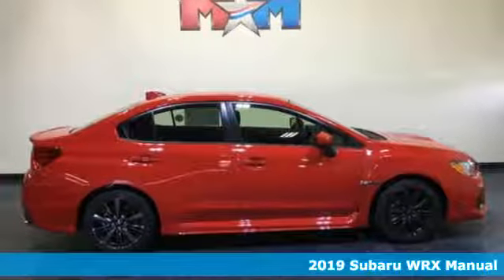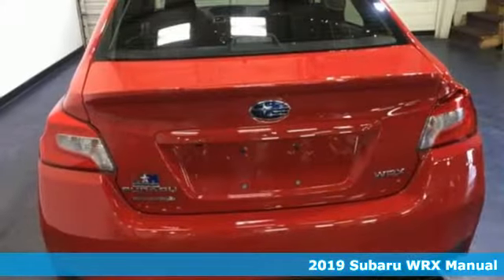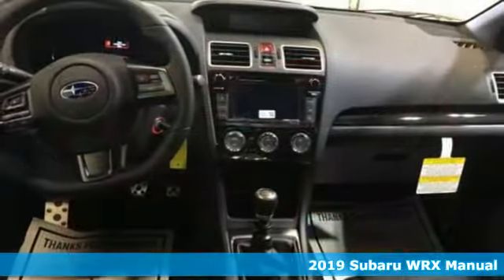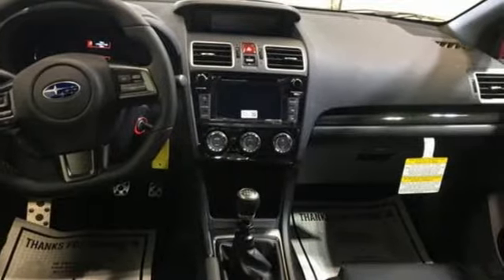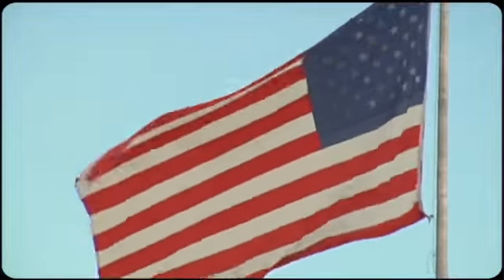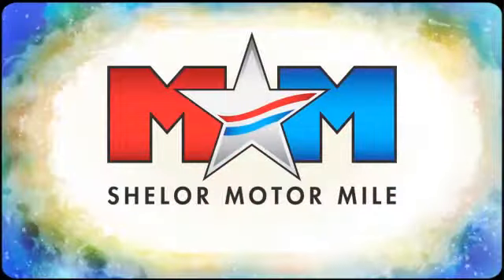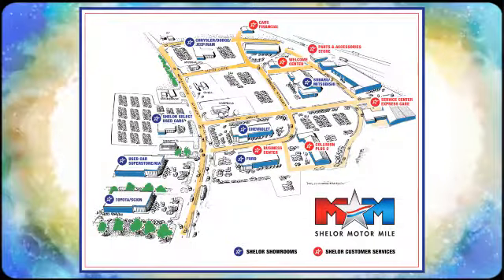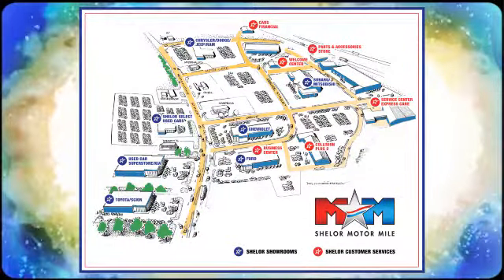New 2019 Subaru WRX Christiansburg VA Blacksburg, VA SU190540 - SOLD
Year: 2019
Make: Subaru
Model: WRX
Trim: Manual
Engine: 2.0L 4 Cylinder Engine
Transmission: 6-SPEED M/T
Color: PURE_RED
Stock #: SU190540
VIN: JF1VA1A65K9820591
CD Player, Smart Device Integration, Bluetooth, Turbo Charged, Aluminum Wheels, All Wheel Drive, iPod/MP3 Input, Back-Up Camera. WRX trim. CLICK ME!br /br /KEY FEATURES INCLUDEbr /All Wheel Drive, Back-Up Camera, Turbocharged, iPod/MP3 Input, Bluetooth, CD Player, Aluminum Wheels, Smart Device Integration. Rear Spoiler, MP3 Player, Satellite Radio, Keyless Entry, Remote Trunk Release. br /br /BUY FROM AN AWARD WINNING DEALERbr /At Shelor Motor Mile we have a price and payment to fit any budget. Our big selection means even bigger savings! Need extra spending money? Shelor wants your vehicle, and we're paying top dollar! br /br /Tax DMV Fees & $597 processing fee are not included in vehicle prices shown and must be paid by the purchaser. Vehicle information is based off standard equipment and may vary from vehicle to vehicle. Call or email for complete vehicle specific informatiobr / Chevrolet Ford Chrysler Dodge Jeep & Ram prices include current factory rebates and incentives some of which may require financing through the manufacturer and/or the customer must own/trade a certain make of vehicle. Residency restrictions apply see dealer for details and restrictions. All pricing and details are believed to be accurate but we do not warrant or guarantee such accuracy. The prices shown above may vary from region to region as will incentives and are subject to change.